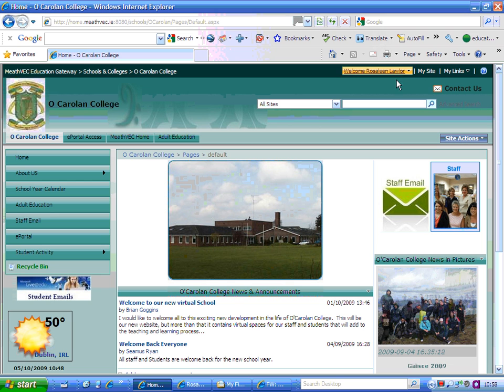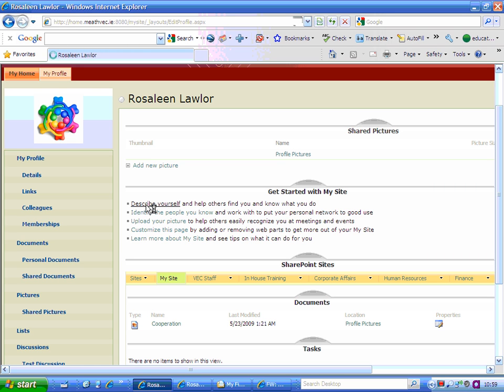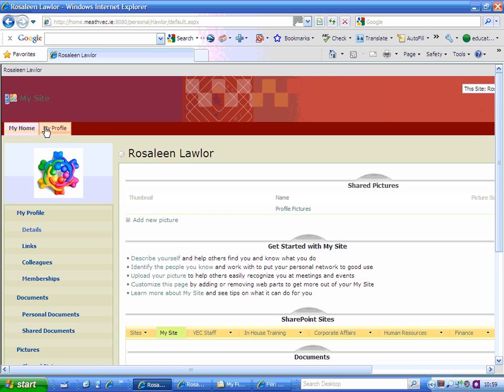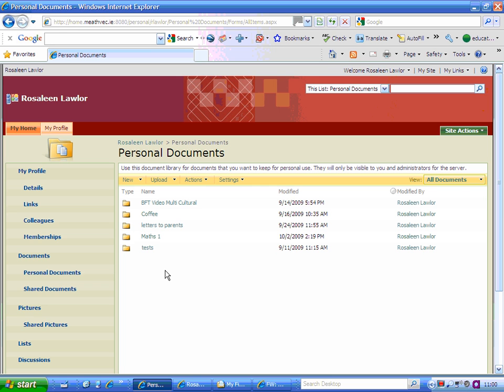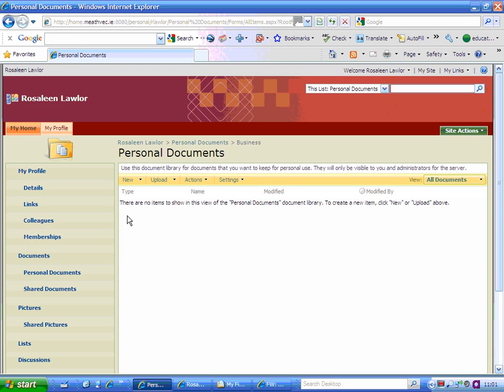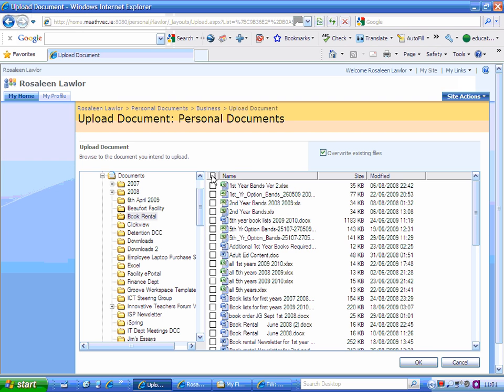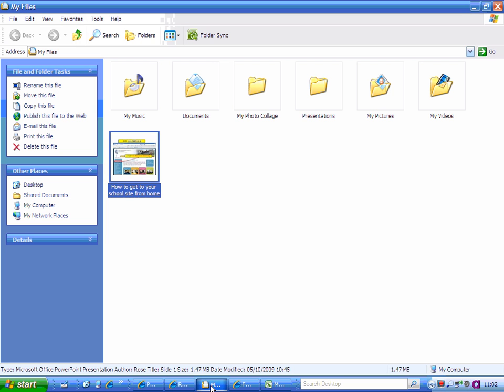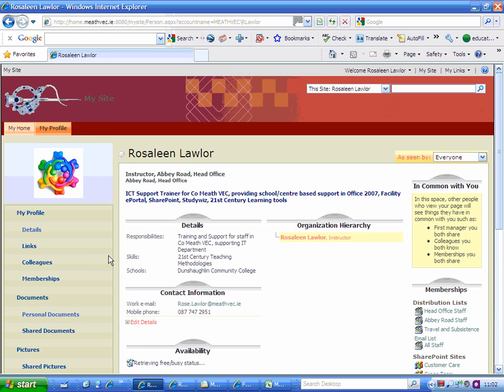My Site in SharePoint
How to navigate to and use My Site in order to Upload your documents and resources into your Personal Documents Folder - NO NEED FOR DATA STICKS ANYMORE!!!